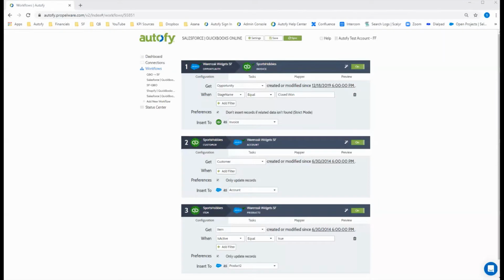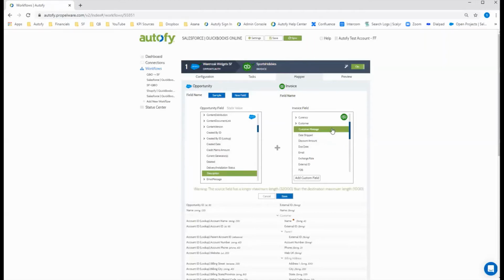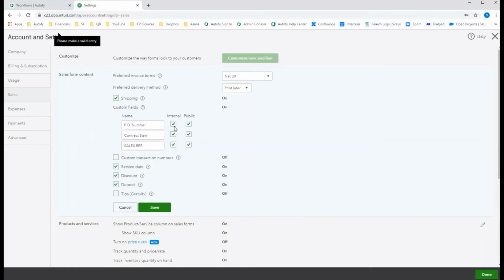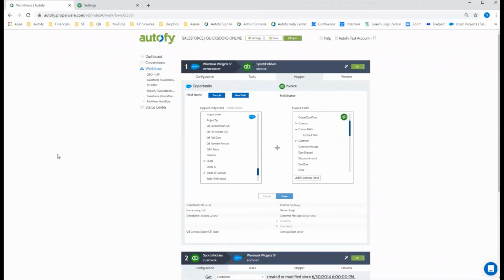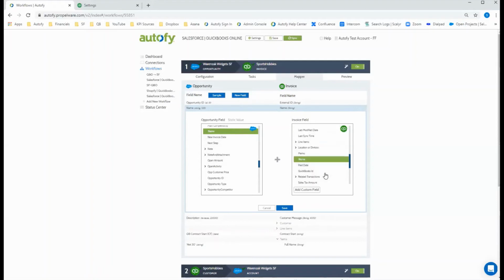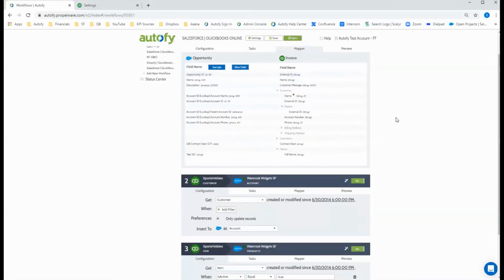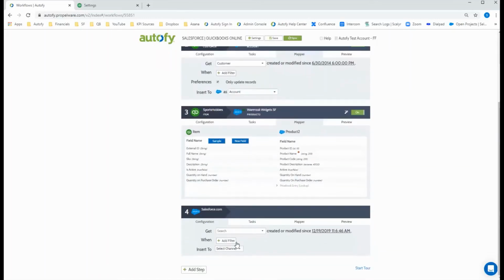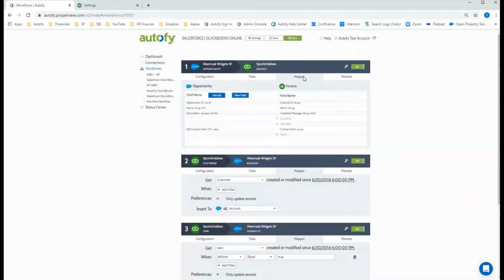Autofy: The Mapper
Join Emily as she walks you through utilizing the Autofy Mapper, including how to map to custom fields, static mappings, and editing existing mappings.